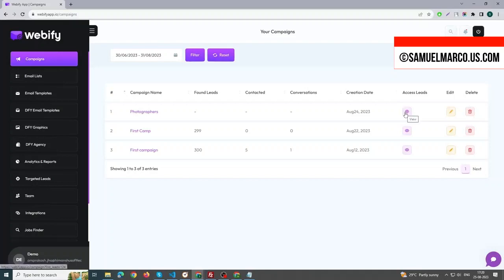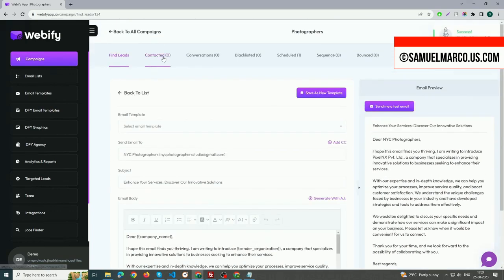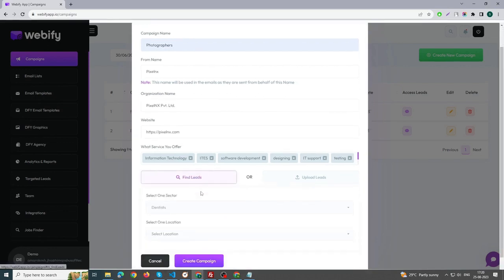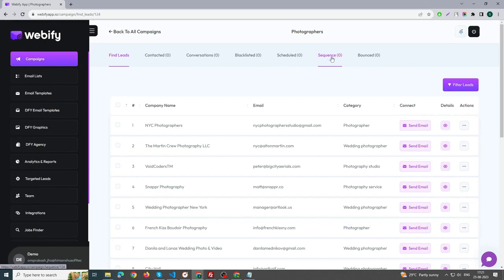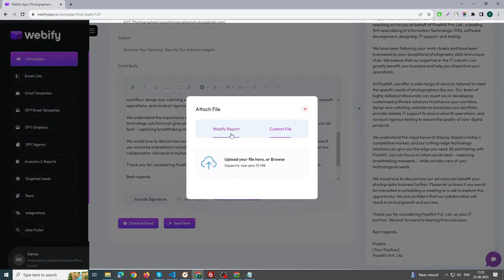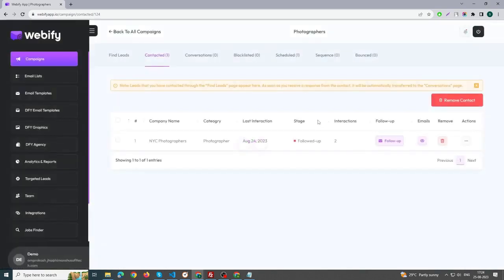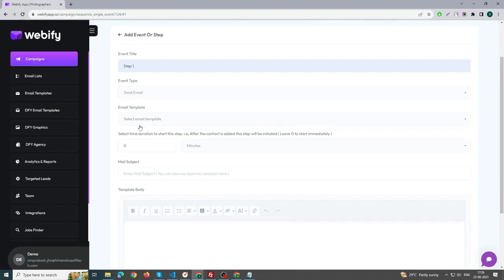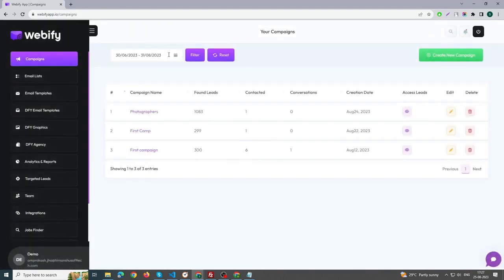Webify Review 2023: High-Ticket Client Acquisition | Webify Demo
Welcome to my comprehensive Webify review for 2023! In this video, I'll walk you through the incredible features and benefits of Webify, the world's first AI-powered high-ticket client acquisition tool.
In this Webify review, we'll dive deep into how Webify can help businesses find and close high-ticket clients on autopilot. Whether you're a consultant, coach, local marketer, or agency owner, Webify could be your secret weapon to attracting top-tier clients who are genuinely interested in your services.
With Webify's laser-specific targeting, you can pinpoint your ideal prospects based on location, keywords, industry, business size, and more. It's like having a personal high-ticket closer working for you 24/7, all powered by cutting-edge AI technology.
The Webify AI-optimized deliverability ensures your messages land in your prospects' inboxes, avoiding the dreaded spam folder. Plus, you can schedule follow-up emails for maximum open and response rates.
Webify even generates personalized cold emails tailored to your specific prospects by analyzing their websites. Just approve, modify, or reject the copy to make it your own.
If you found this Webify video helpful, please give it a thumbs up, share it with your network, and leave a comment below with your thoughts or any questions you may have. I love engaging with my viewers and providing valuable information to help you succeed in the world of digital marketing.